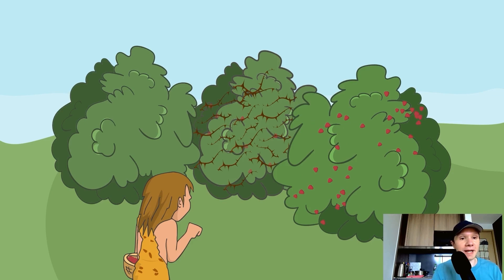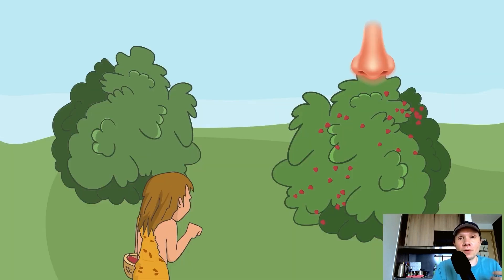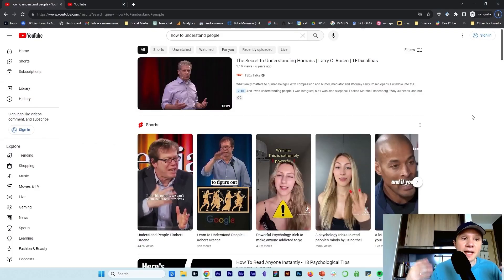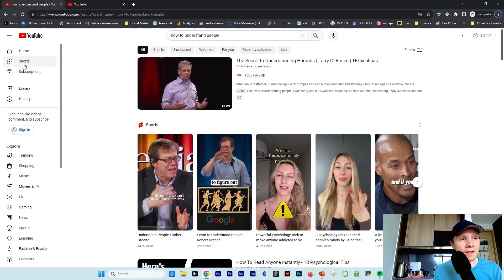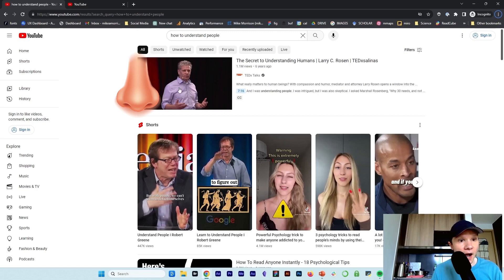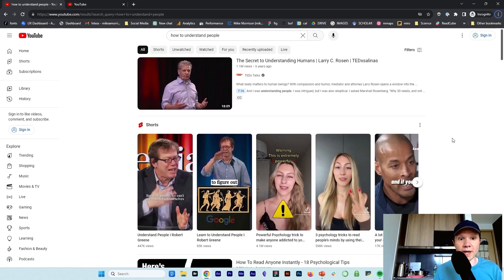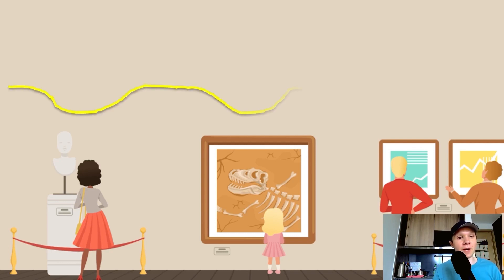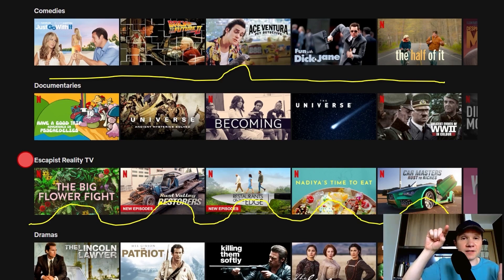We engage with things that smell worth the effort | Information foraging theory illustrated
We interact with things that smell worth the effort. The most powerful science for you to know as a UX designer or UX researcher, because it's the closest thing we have to a unifying theory of user behavior.